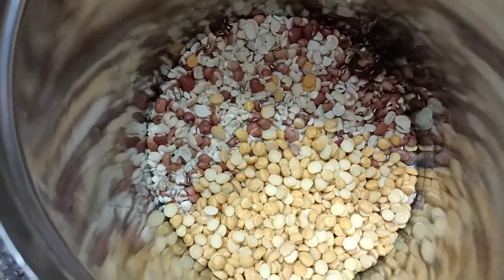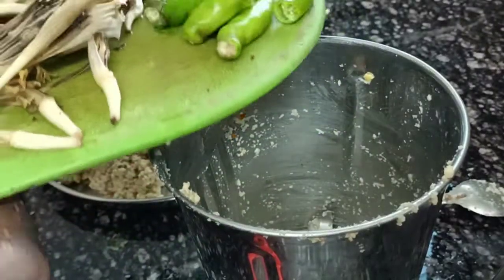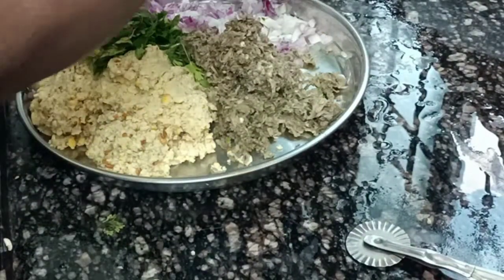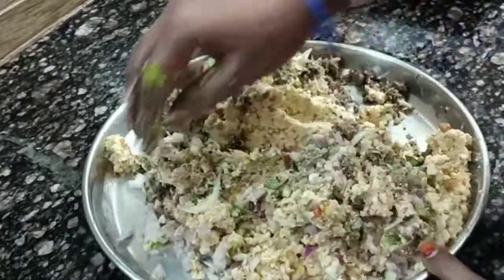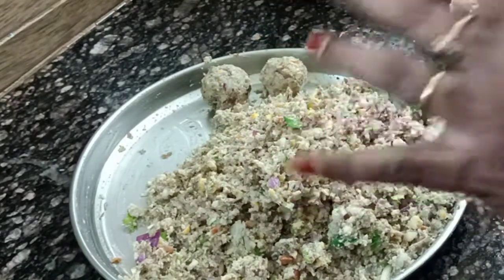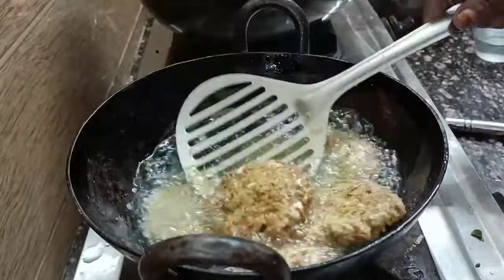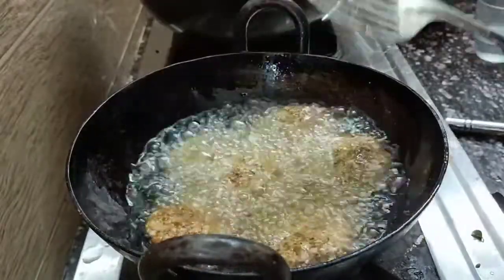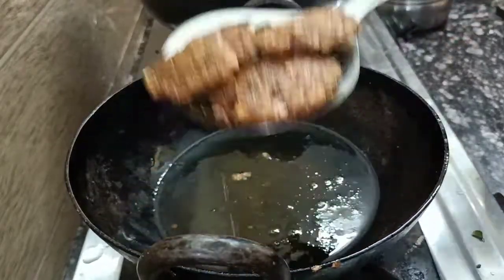vaazhaipoo vadai in tamil/masal vadai /வாழைப்பூ வடை